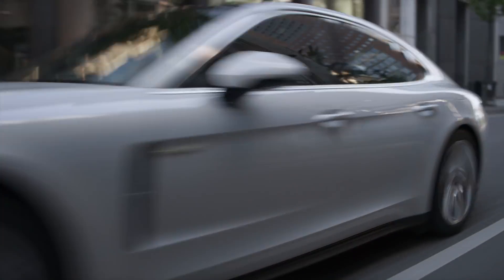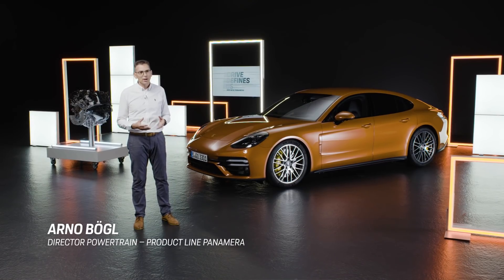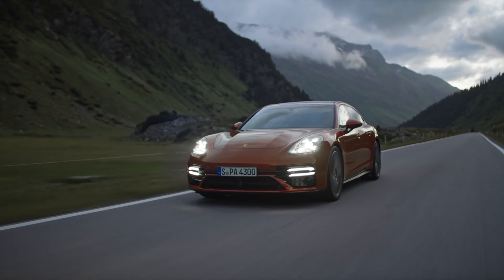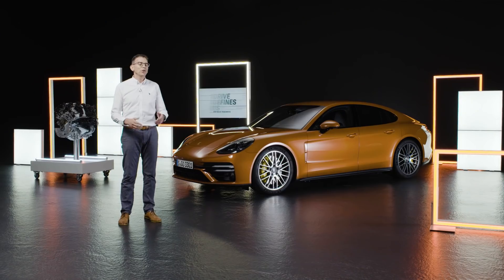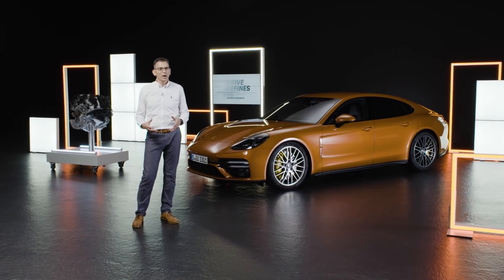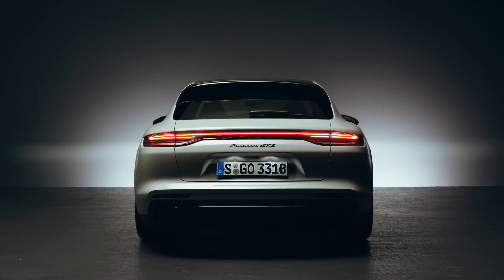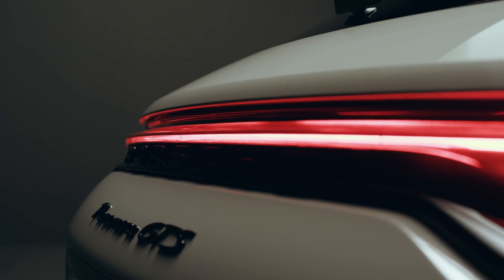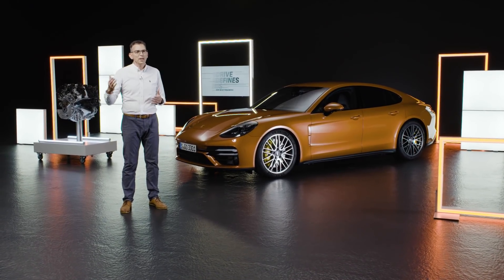Panamera Deep Dive: Powertrain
Underlining best in class performance through significant increases in power output - take a deep dive into the powertrain of the new Panamera Turbo S and see its drive in action.

Panamera 4S E-Hybrid: Fuel consumption combined: 2,2 - 2,0l/100km; CO2 emissions combined: 51 - 47g/km; Electricity consumption combined: 18,1 - 17,4 kWh/100km
Panamera 4S E-Hybrid Executive: Fuel consumption combined: 2,3 - 2,2l/100km; CO2 emissions combined: 53 - 50 g/km; Electricity consumption combined: 19,5 - 17,6 kWh/100km
Panamera Turbo S: Fuel consumption combined: 10,8 - 10,7l/100km; CO2 emissions combined: 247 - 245 g/km
Panamera Turbo S Sport Turismo: Fuel consumption combined: 11,1-11,0 l/100 km; CO2 emissions combined: 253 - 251 g/km
Panamera GTS Sport Turismo: Fuel consumption combined: 11,1 - 10,9 l/100 km; CO2 emissions combined: 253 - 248 g/km